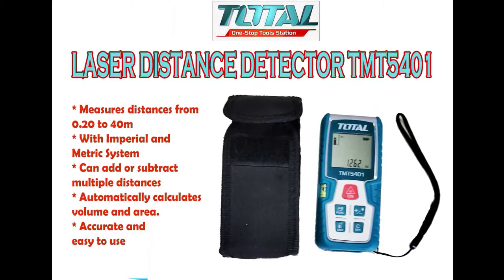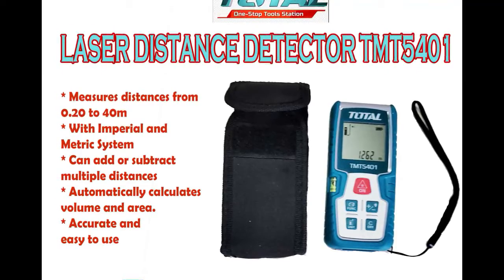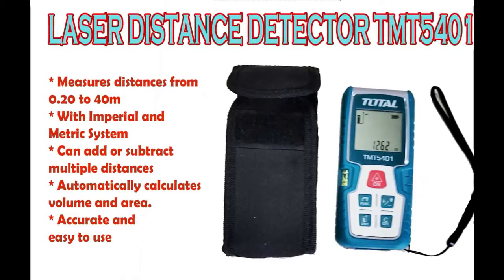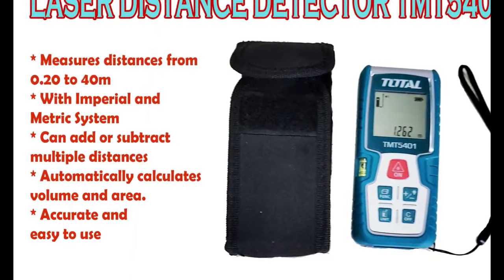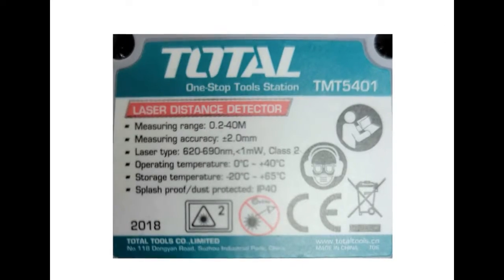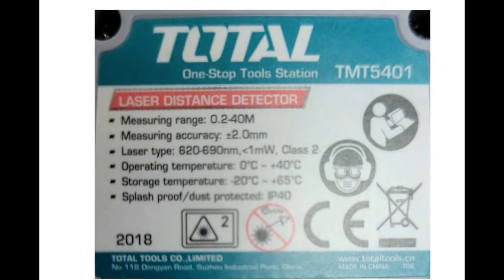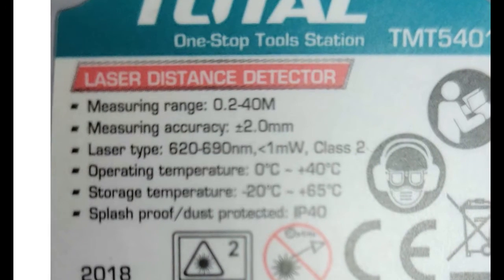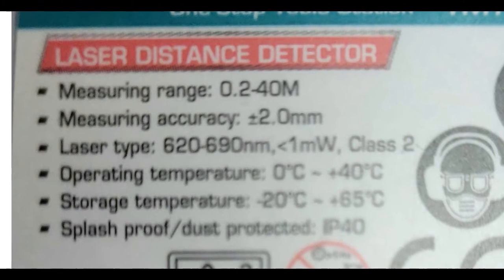Total Laser Distance Detector - measures distances in an instant from 0.2 to 40 meters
In this video I will show you how easy measuring distances is, finding volume, area and many more using this Total Laser Distance Detector.